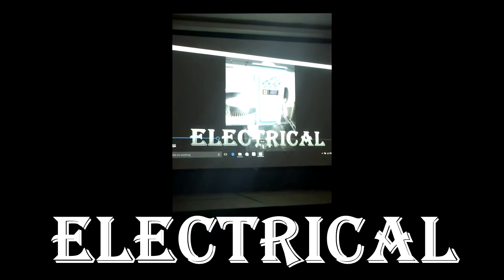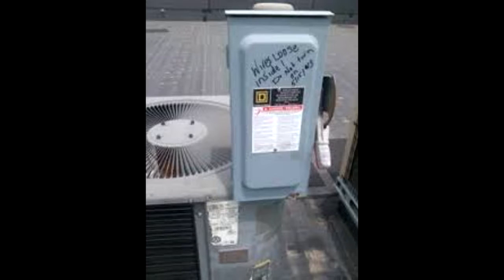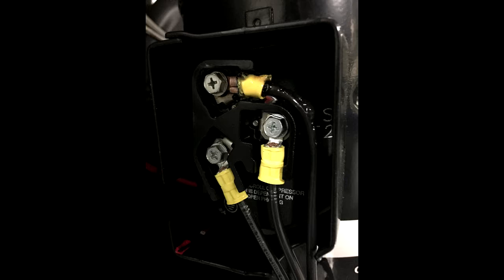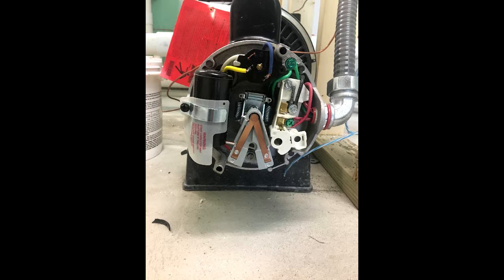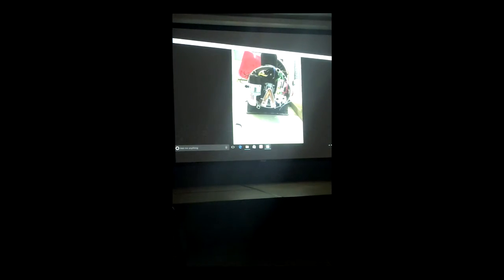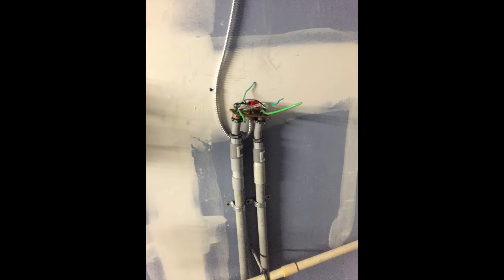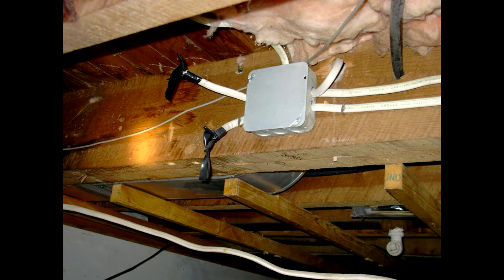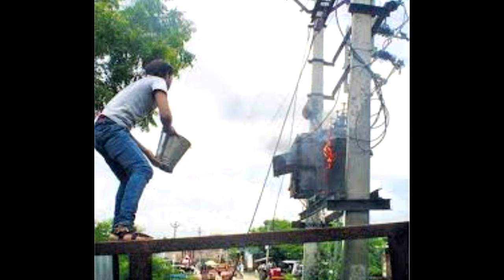ELECTRIC FAILS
Instructor Anthony Hoekstra shares pictures of electric wiring fails with commentary and reactions of the 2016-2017 Enzweiler Electric Classes